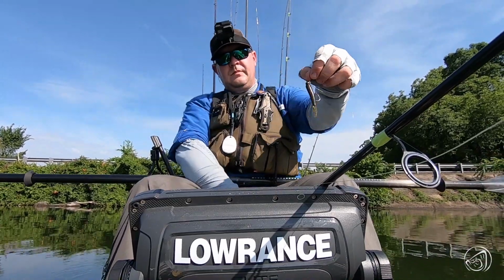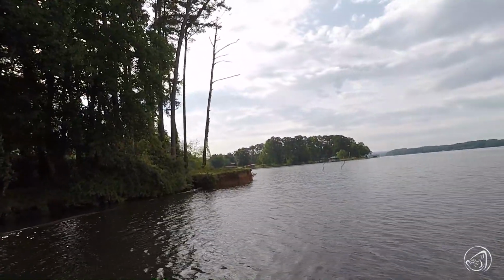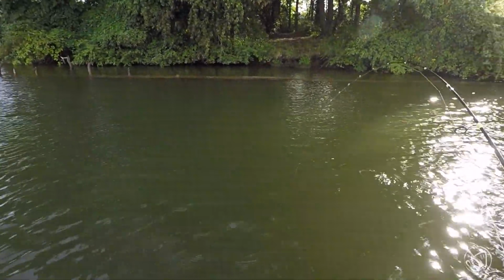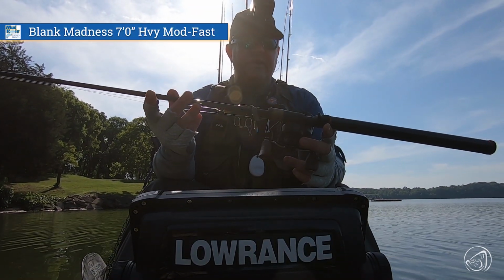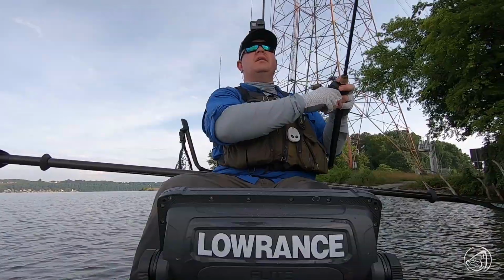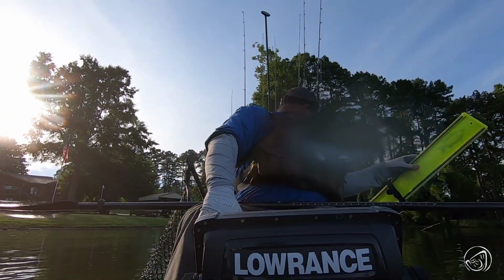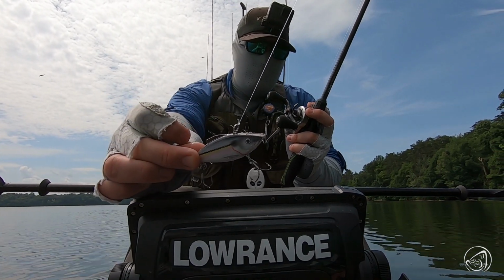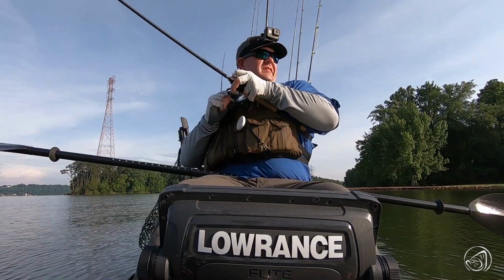Monsterbass Adventure on Lake Chickamauga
This is my first look, at the new bait box on the block. After all the past shenanigans, from other bait box services. I'm eager to find out, if this new box service lives up to its hype. Or will it fall short, to the recycle bin?